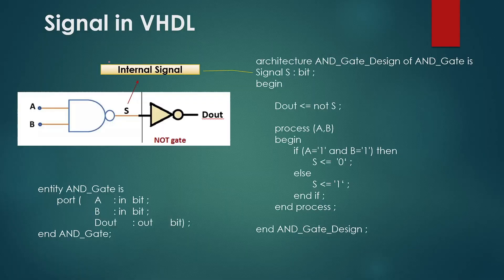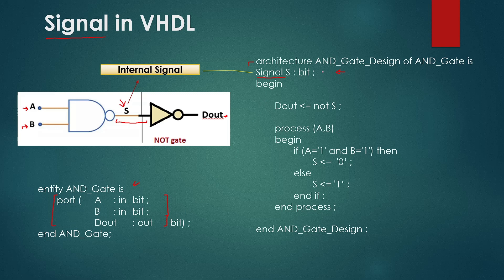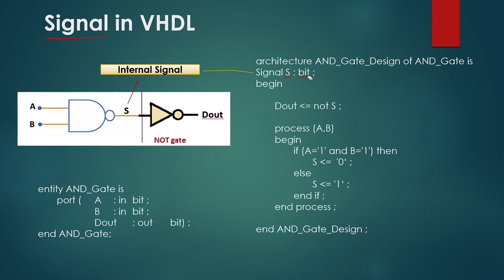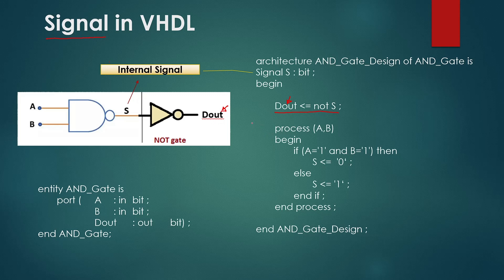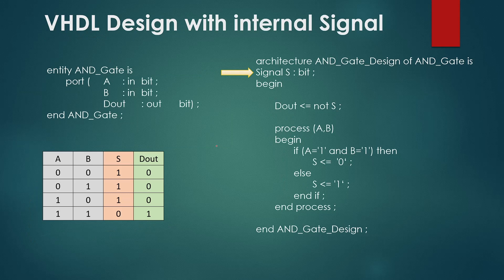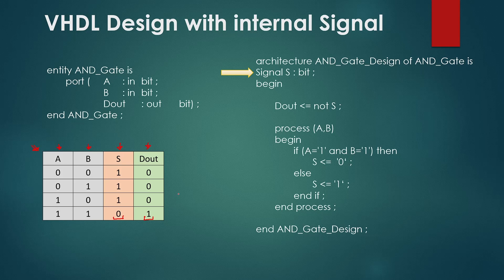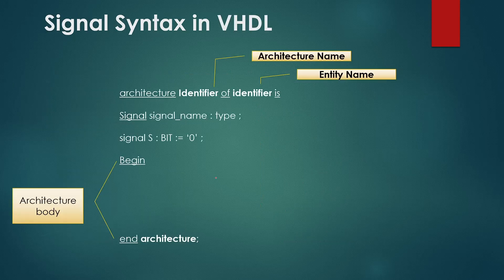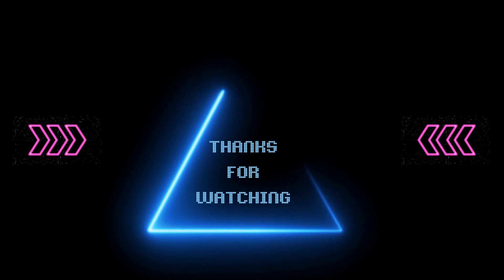VHDL Tutorial : What is VHDL Signal and Signal Syntax | A Beginner’s Guide [9 Min]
Welcome to VHDL Signal Syntax: A Short & Easy Guide for Beginners! If you've ever been confused about VHDL signal syntax, this video is perfect for you. Designed specifically for beginners, we'll cover all the essentials of VHDL signal syntax in a simple and straightforward manner.

In this tutorial, we'll dive into VHDL and demystify the signal syntax, ensuring that you have a solid foundation to build upon. We'll walk you through the fundamental concepts, providing clear explanations and examples along the way.

Whether you're new to VHDL or looking to brush up on your skills, this beginner's guide has got you covered. By the end, you'll have a clear understanding of VHDL signal syntax, enabling you to write efficient and error-free code.

Here's what you'll learn:

Introduction to VHDL signal syntax
Syntax rules and guidelines for defining signals
Signal declaration and assignment
Types of signals and their usage
Handling and manipulating signals in VHDL
Real-world examples to reinforce your understanding
If you're ready to unravel the mysteries of VHDL signal syntax, click play and let's get started!

Follow